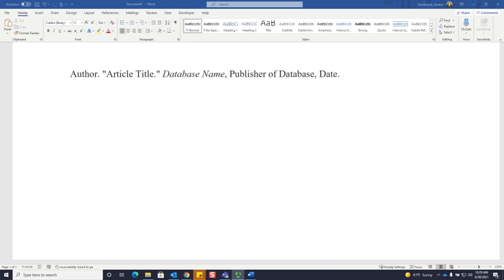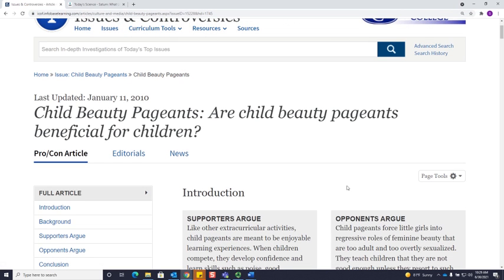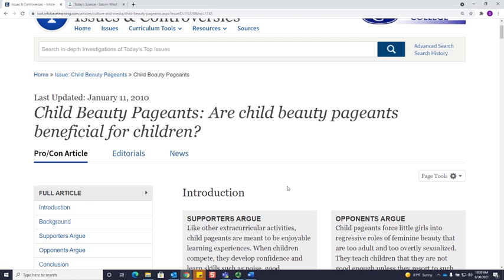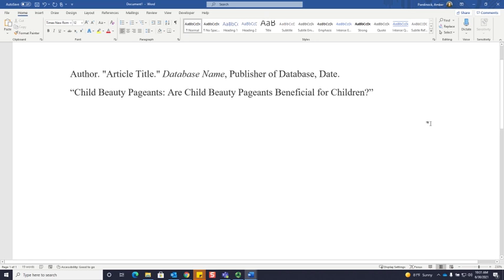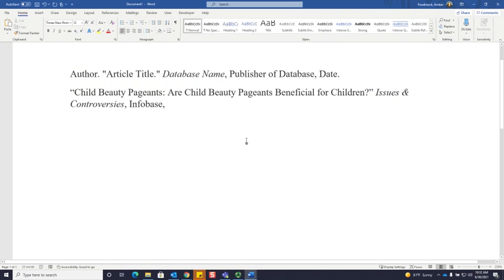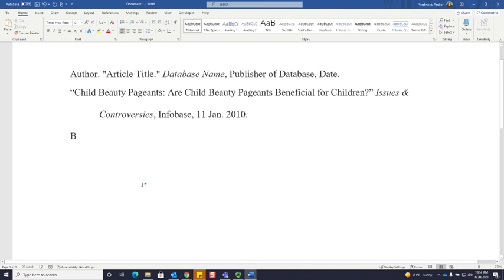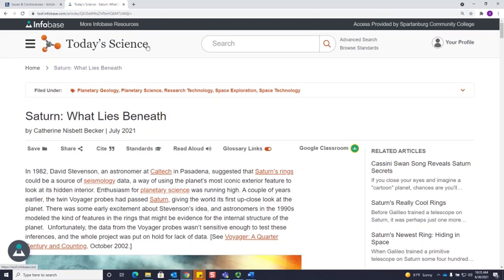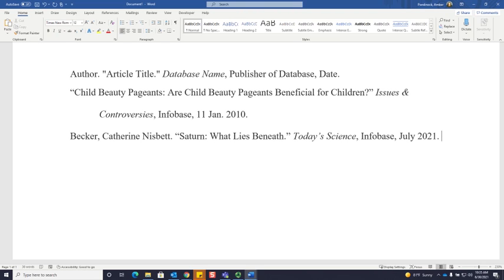Citing an Article Written for a Database in MLA Format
This video will walk you through how to cite an article that was published directly to a database, such as Mergent Intellect, Issues & Controversies, or Today's Science.